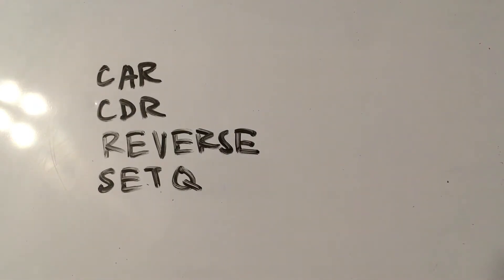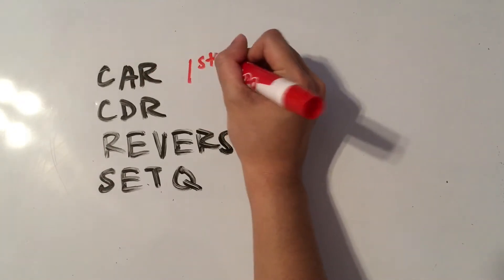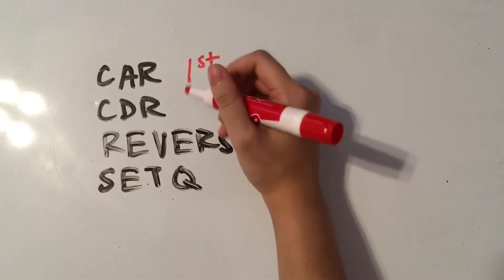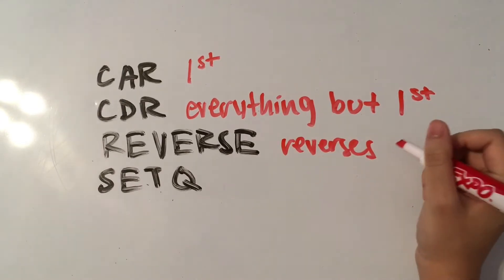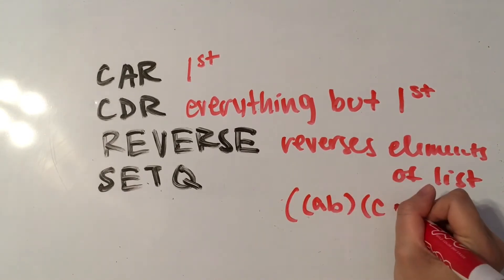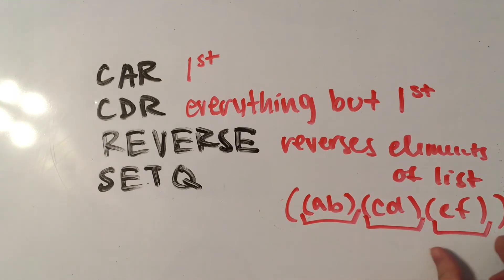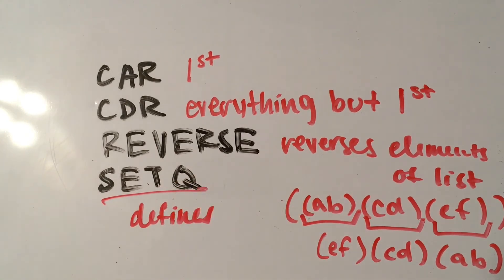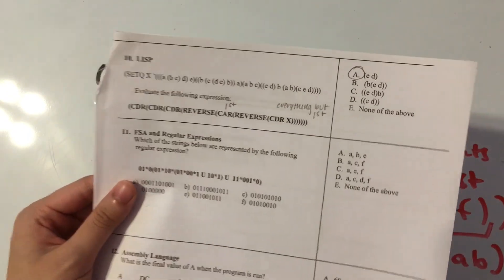LISP Basics (for ACSL)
A general tutorial on LISP that can be used for American Computer Science League.